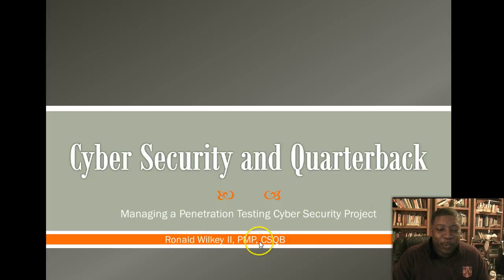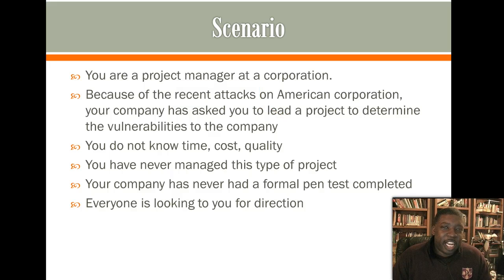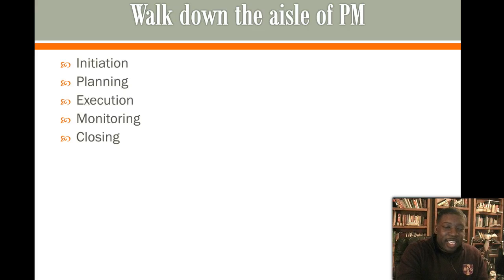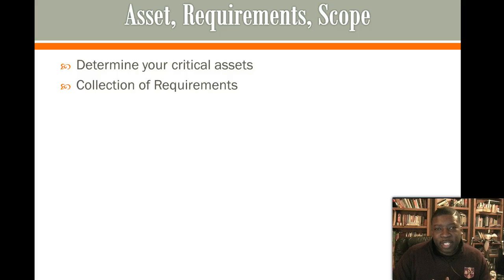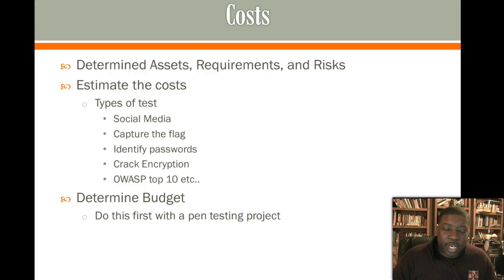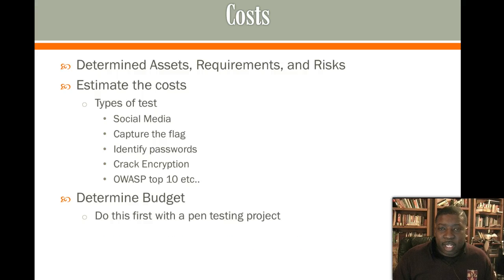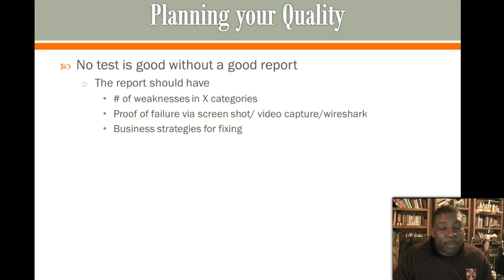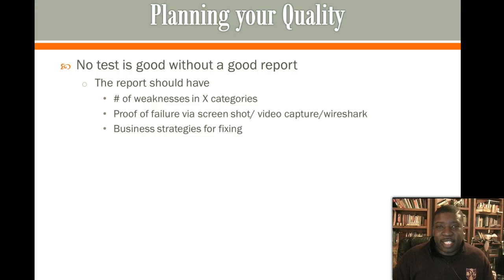Managing a Pen Test Project (Planning Phase)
Ron Wilkey explains the planning phase of a Penetration testing project